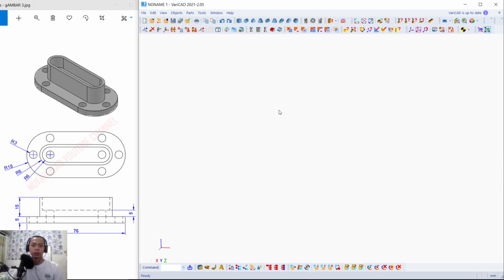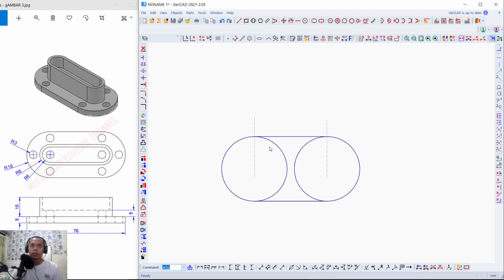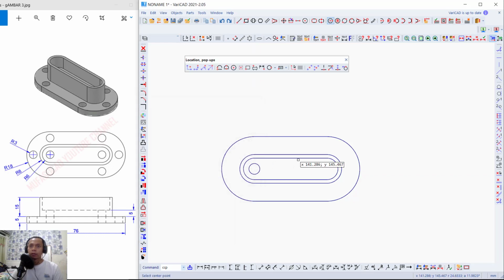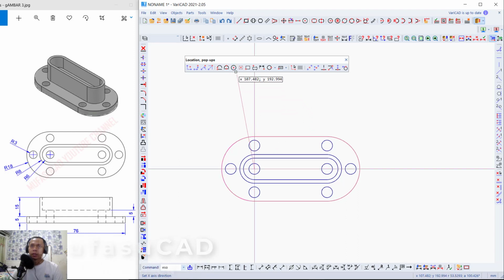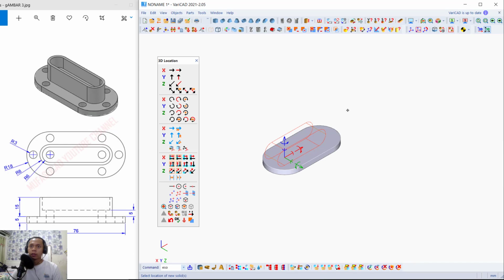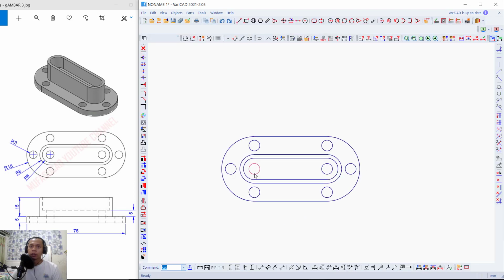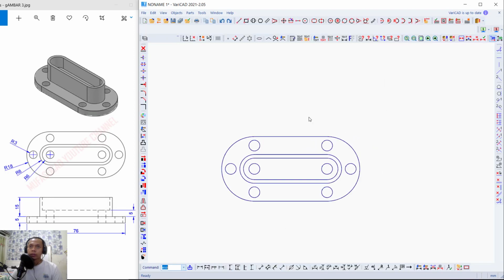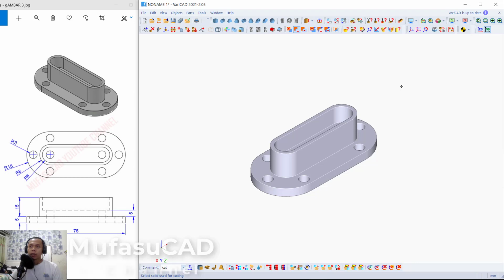VariCAD 2021 3D Modeling Tutorial For Beginner [COMPLETE]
Learn Varicad 2021 how to create simple 3d model with basic command